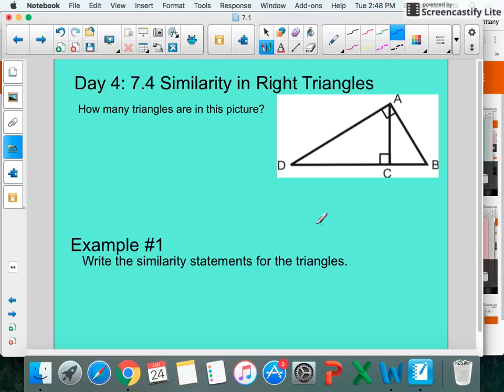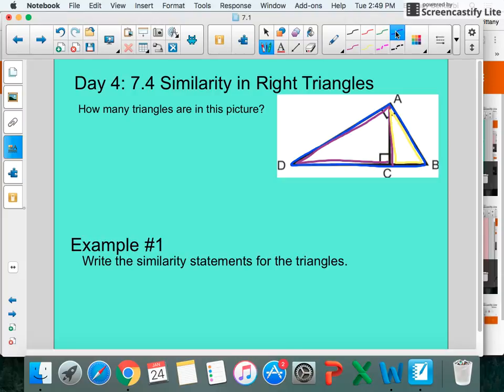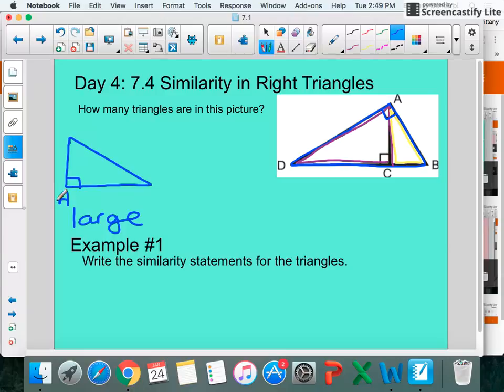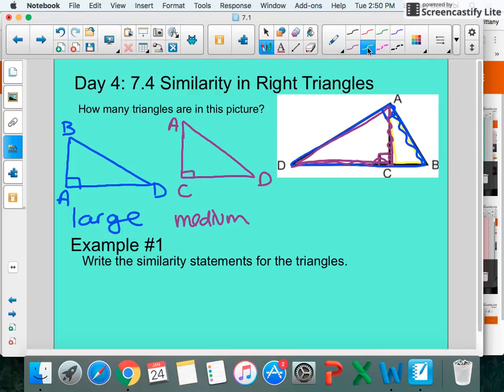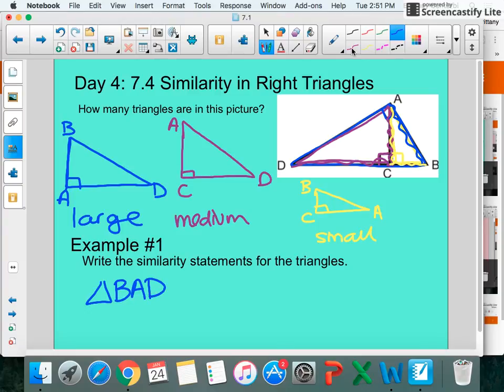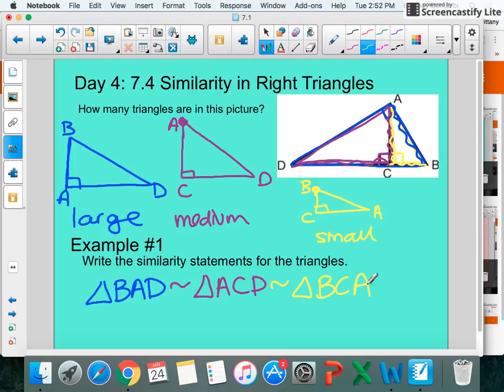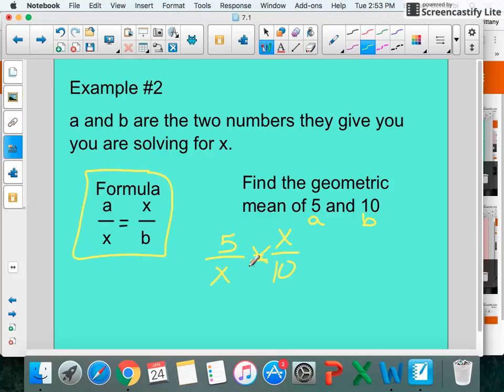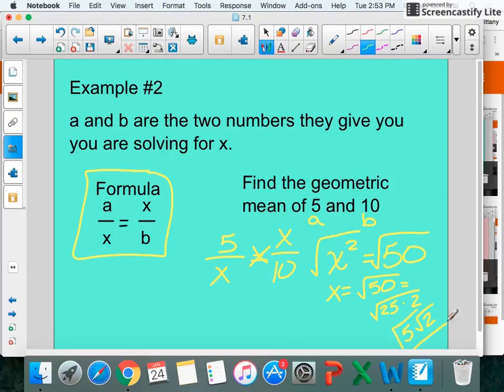7.4 Right Triangle Similarity